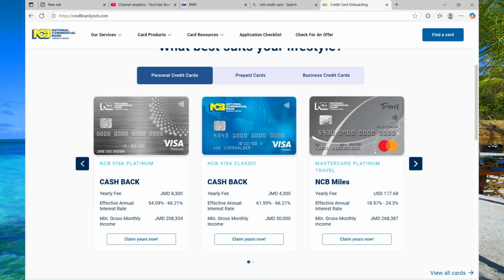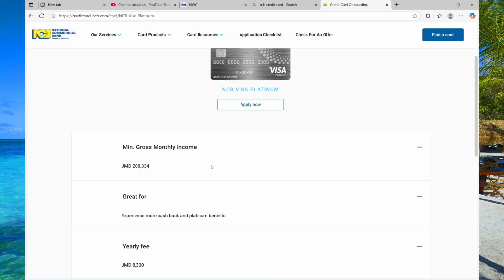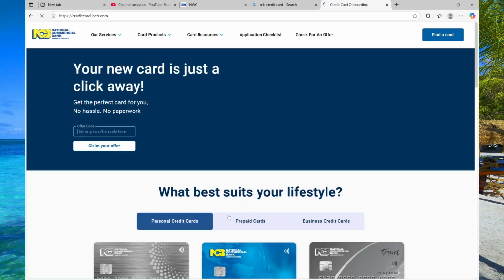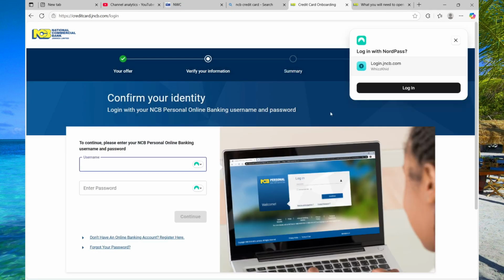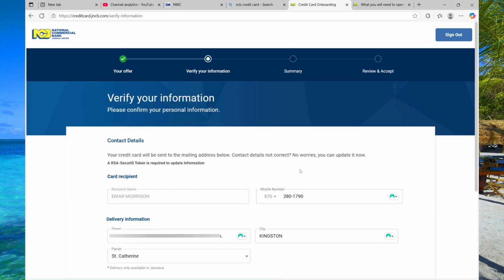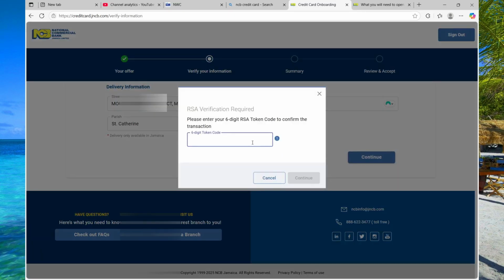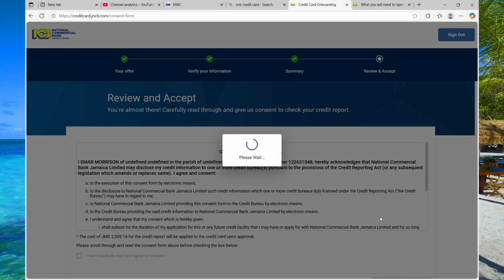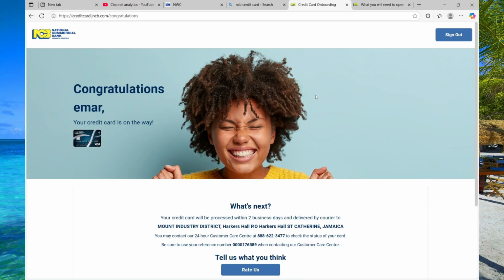How to Apply for NCB Credit Card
💳 Thinking about getting an NCB credit card? In this step-by-step guide, I’ll show you exactly how to apply for an NCB Credit Card.